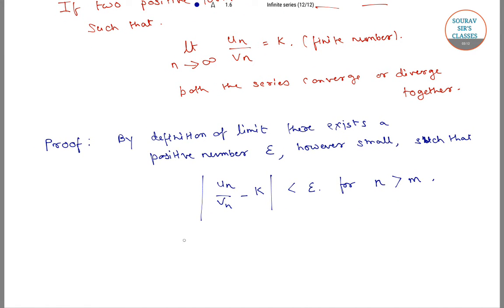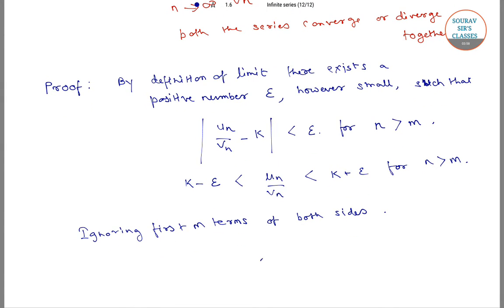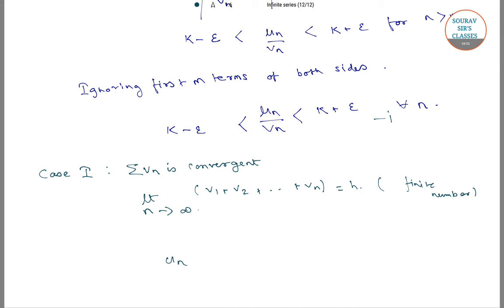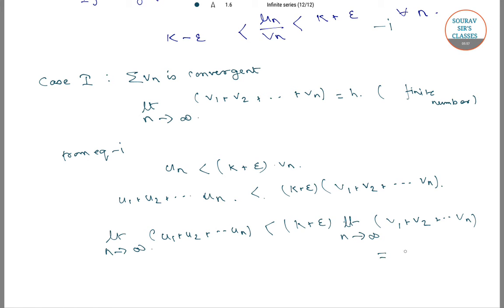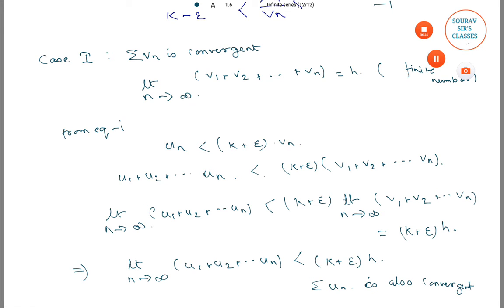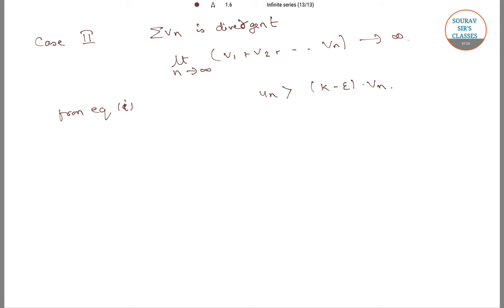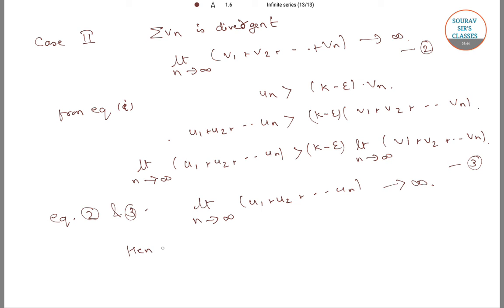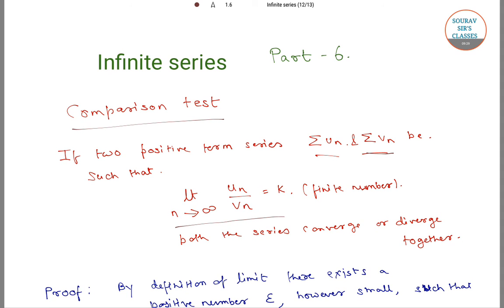INFINITE SERIES 6 ISI,CMI,IIT JAM,GATE ONLINE CLASSES,STUDY MATERIALS,MOCK TESTS,PAST YEAR SOLVE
INFINITE SERIES ISI,CMI,IIT JAM,GATE ONLINE CLASSES,STUDY MATERIALS,MOCK TESTS,PAST YEAR SOLVE,COMPLETE SOLUTION

Infinite series, the sum of infinitely many numbers related in a given way and listed in a given order. Infinite series are useful in mathematics and in such disciplines as physics, chemistry, biology, and engineering.

For an infinite series a1 + a2 + a3 +⋯, a quantity sn = a1 + a2 +⋯+ an, which involves adding only the first n terms, is called a partial sum of the series. If sn approaches a fixed number S as n becomes larger and larger, the series is said to converge. In this case, S is called the sum of the series. An infinite series that does not converge is said to diverge. In the case of divergence, no value of a sum is assigned. For example, the nth partial sum of the infinite series 1 + 1 + 1 +⋯ is n. As more terms are added, the partial sum fails to approach any finite value (it grows without bound). Thus, the series diverges. An example of a convergent series is
Formula depicting a convergent series.

Certain standard tests can be applied to determine the convergence or divergence of a given series, but such a determination is not always possible. In general, if the series a1 + a2 +⋯ converges, then it must be true that an approaches 0 as n becomes larger. Furthermore, adding or deleting a finite number of terms from a series never affects whether or not the series converges. Furthermore, if all the terms in a series are positive, its partial sums will increase, either approaching a finite quantity (converging) or growing without bound (diverging).

Many mathematical problems that involve a complicated function can be solved directly and easily when the function can be expressed as an infinite series involving trigonometric functions (sine and cosine). The process of breaking up a rather arbitrary function into an infinite trigonometric series is called Fourier analysis or harmonic analysis and has numerous applications in the study of various wave phenomena.